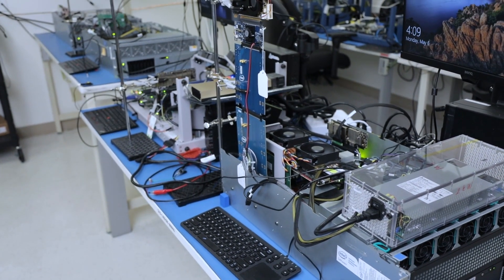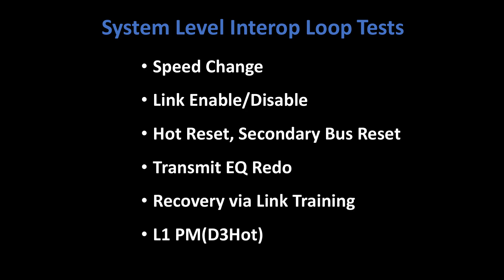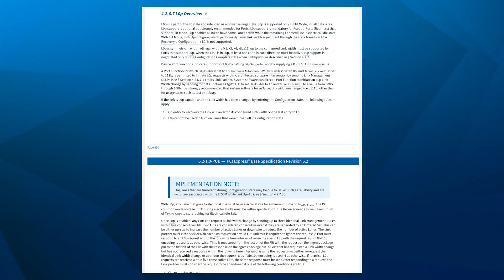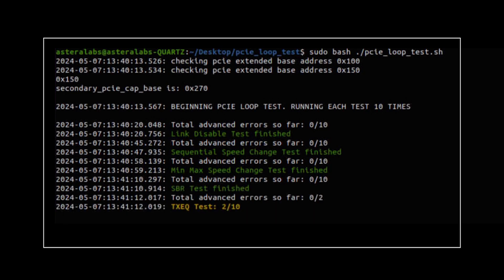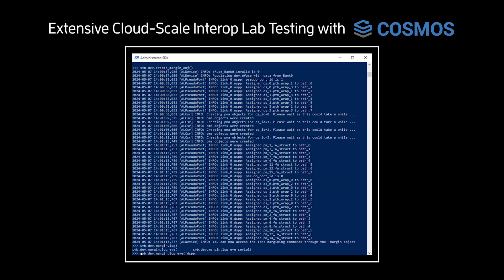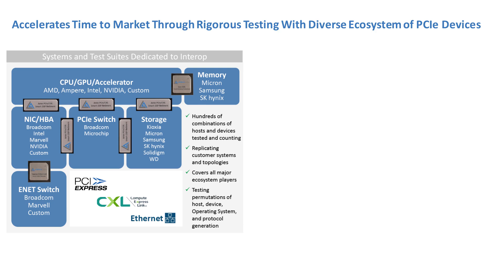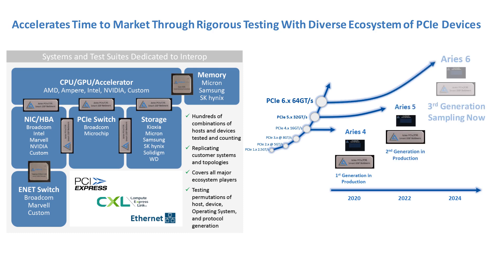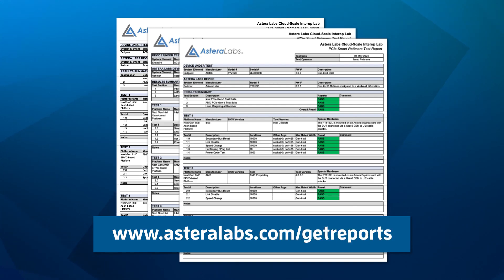How We Test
We test Aries Smart DSP Retimers with a broad variety of hosts and end points interconnected over varying channel insertion loss budgets in real systems over thousands of iterations.